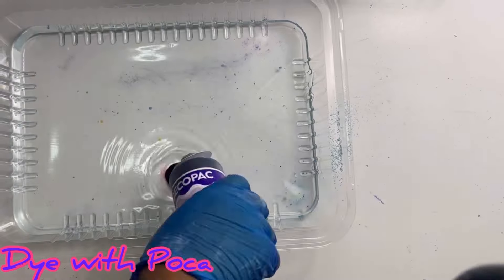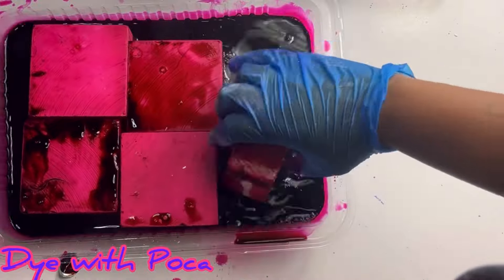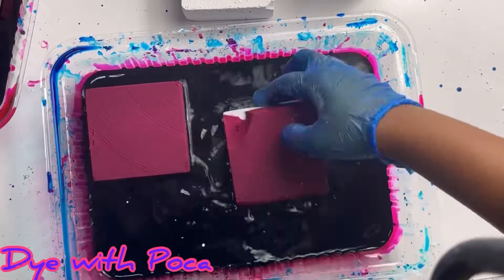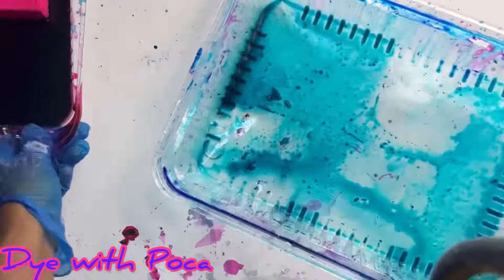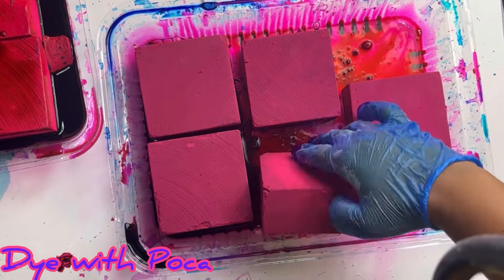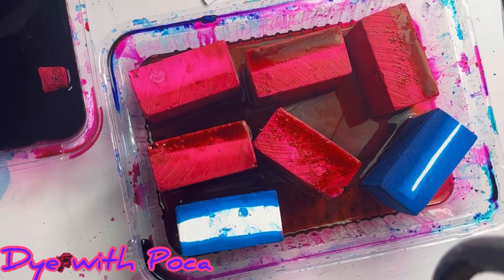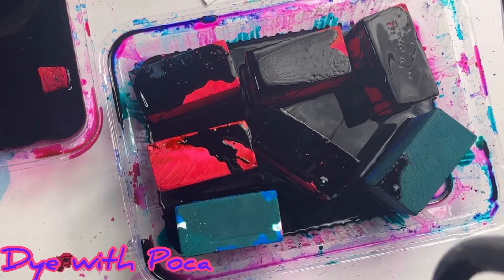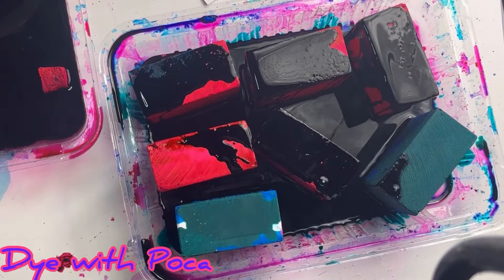Dye With Me ~ Dyed Gymchalk Tutorial